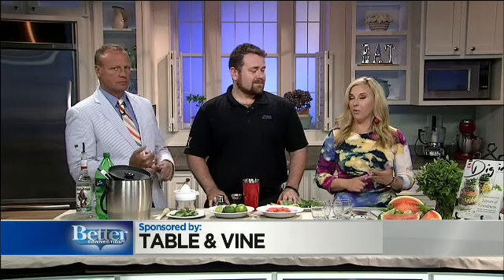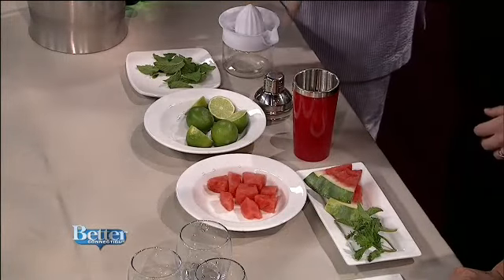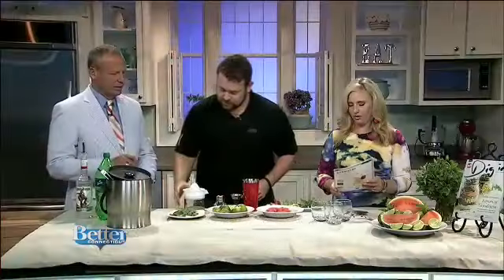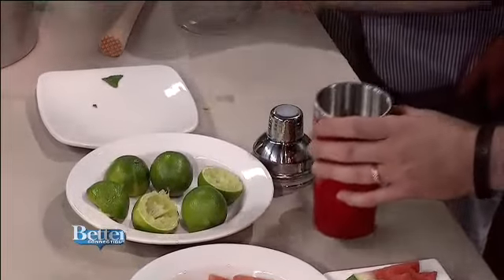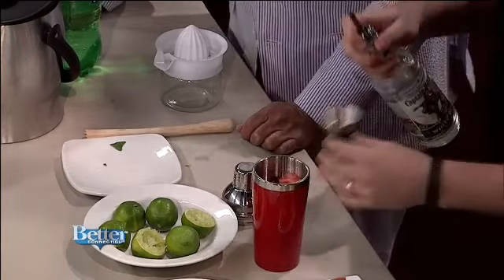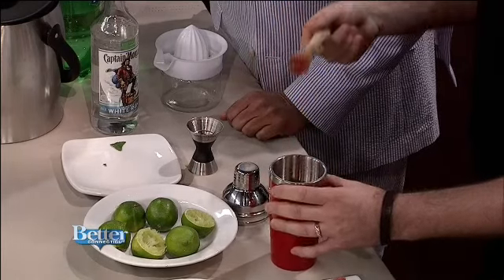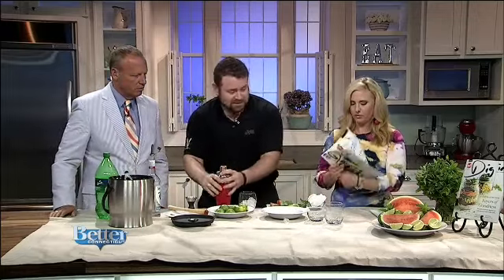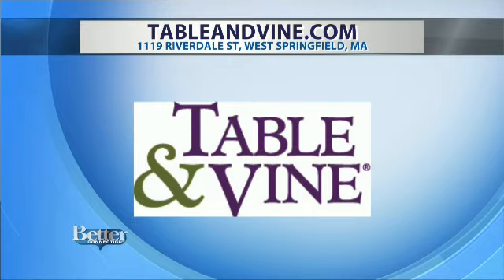Big Y - Table & Vine Watermelon Mojito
Learn how to make a delicious Watermelon Mojito with the help of Table and Vine!